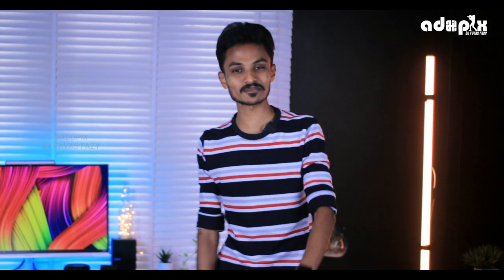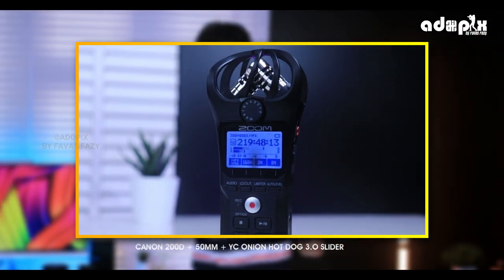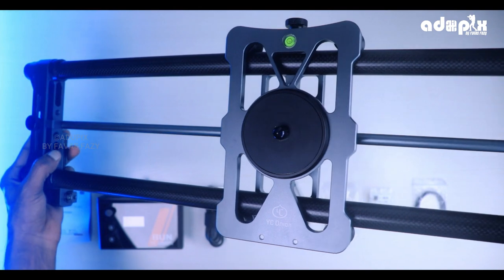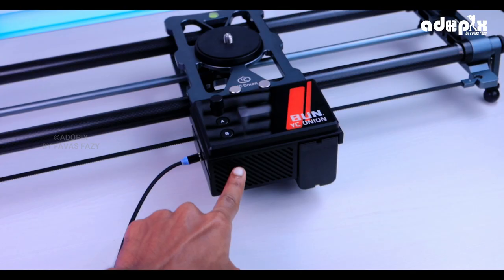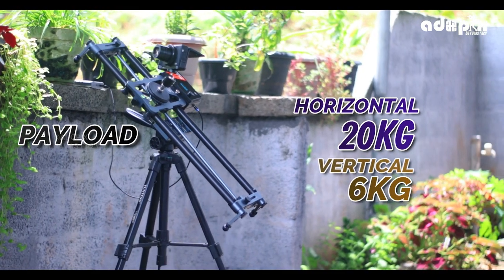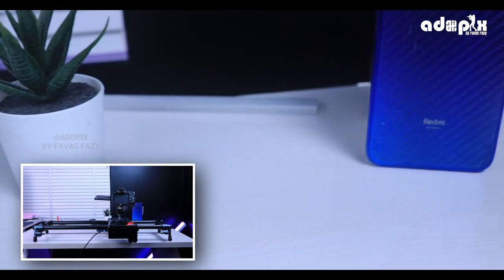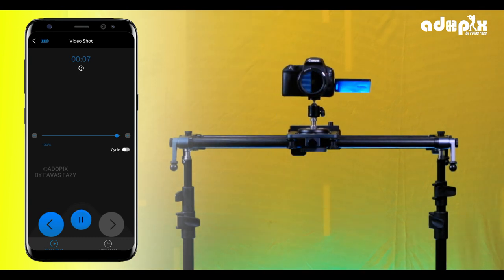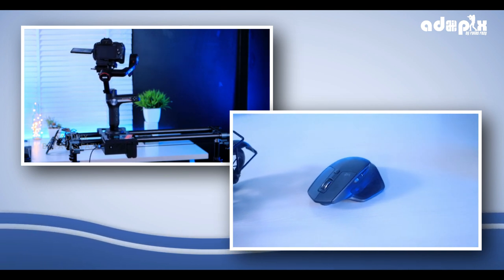Video Shooting Next Level.!!🔥YC Onion Hot Dog Motorized Slider 3.O|©ADOPIX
This Video Showing Shooting Tips And YC Onion Hot Dog Motorized Slider 3.O Review

00:00 - Intro
01:46 - Slider Introduction
02:10 - Unboxing
02:52 - How to Setup And Use
05:19 - Slider Shoot Sample Video
06:05 - Slider 2 Advanced Features
06:46 - Control the Slider with a Mobile phone
08:05 - Slider & Gimbel
09:17 - Outro

-I